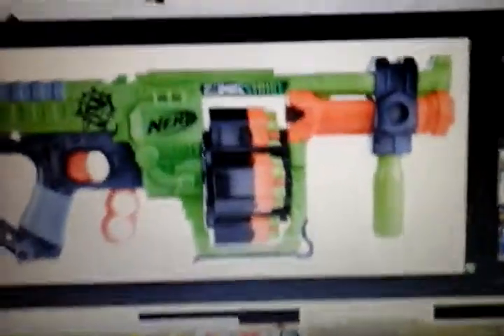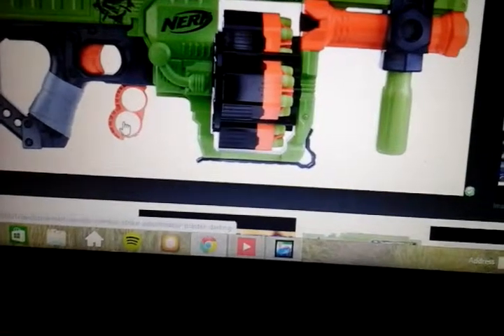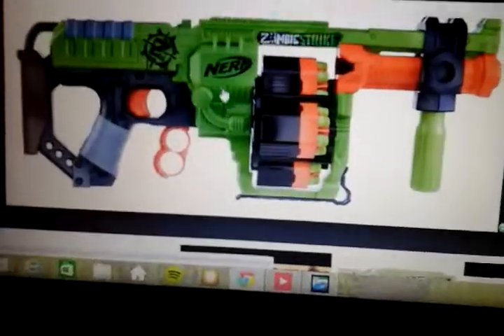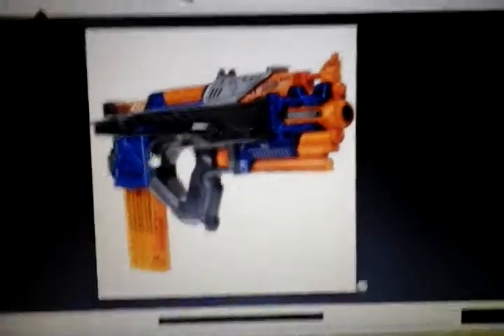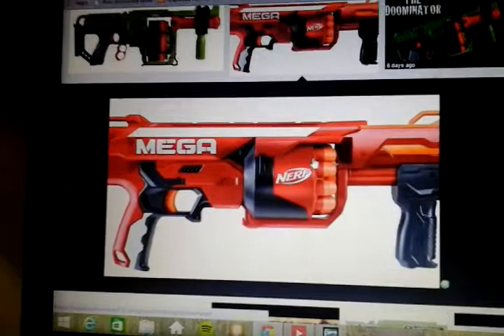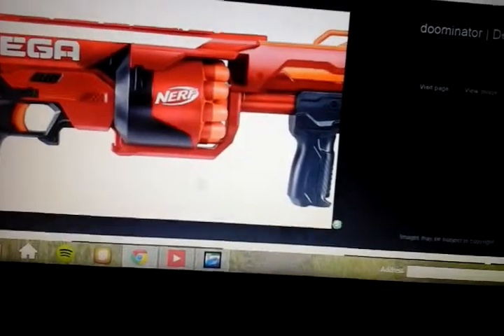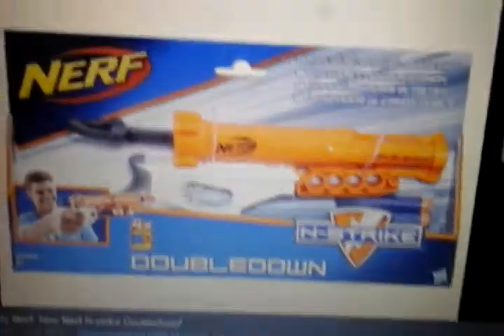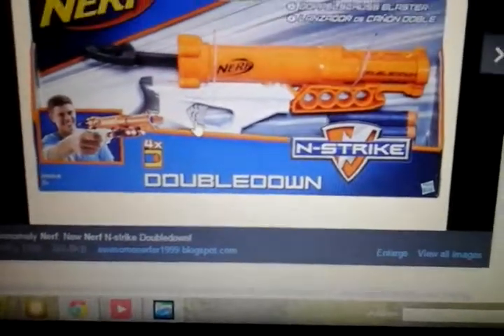Nerf news #2 new 2015 blasters